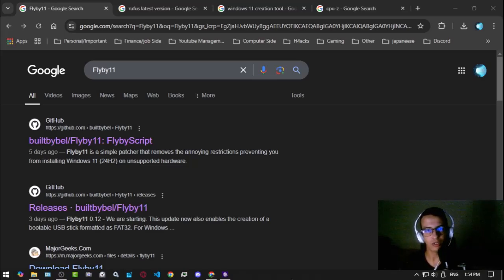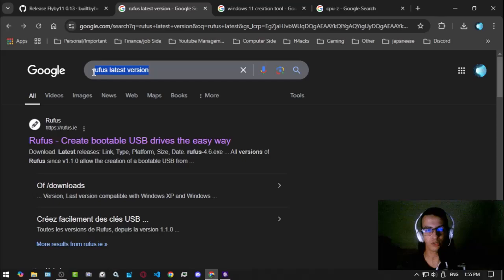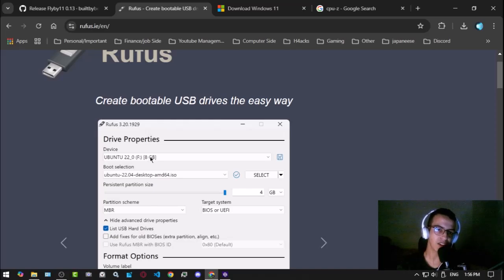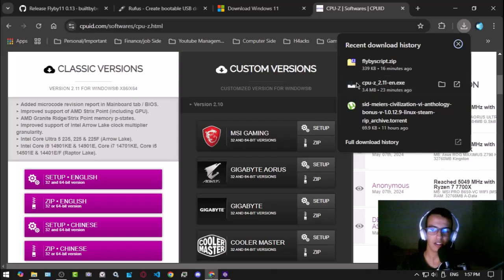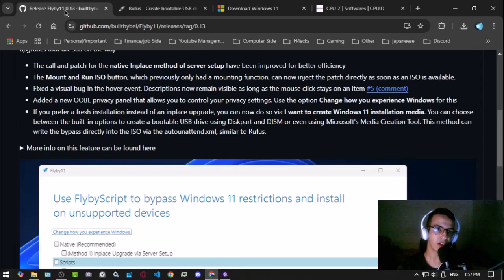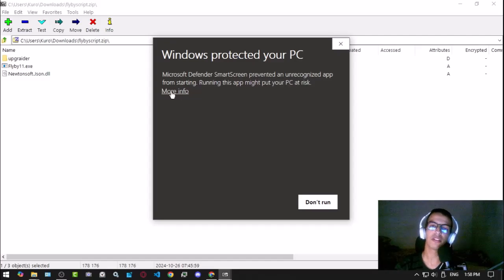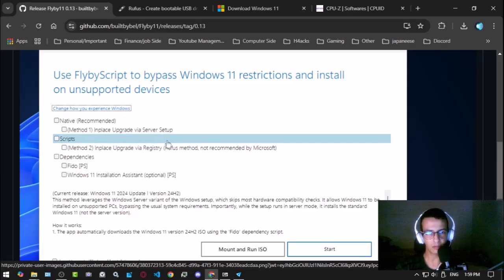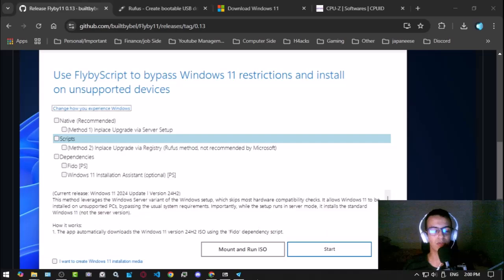Flyby11: The Solution To Install Or Update To Windows11 WITHOUT TPM2.0? (unsupported pcs)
Flyby11 is a tool that allows users to bypass Windows 11's hardware restrictions for unsupported systems, facilitating upgrades on machines lacking TPM 2.0 and Secure Boot​, but there is few things to know before using this Tool.